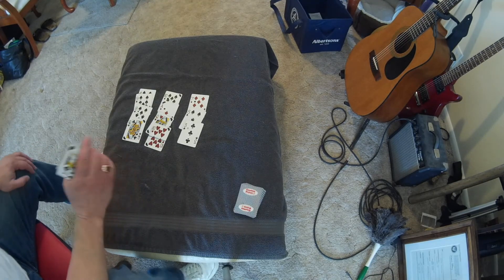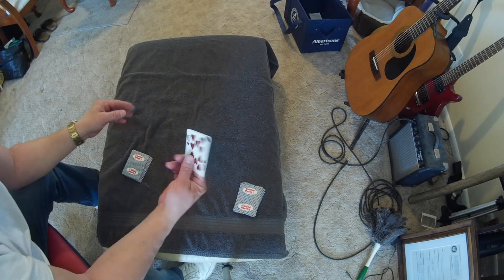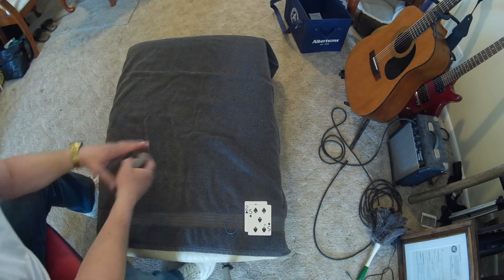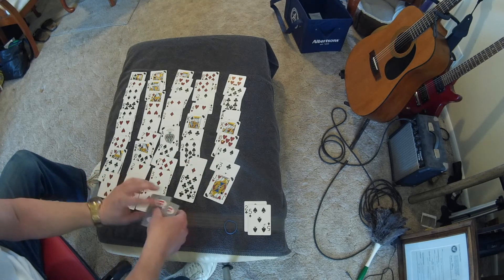Coolest Card Trick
Cool card trick, find there card in three steps...